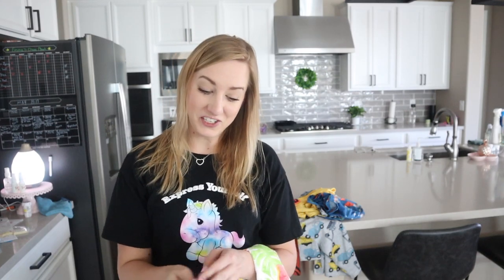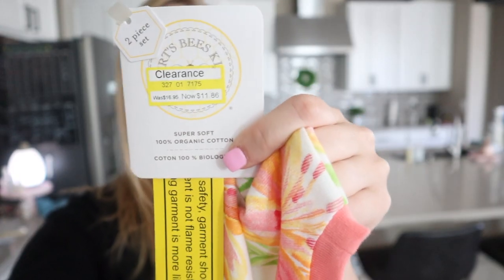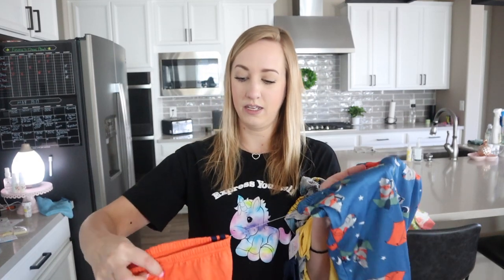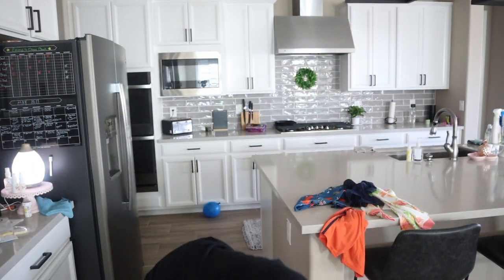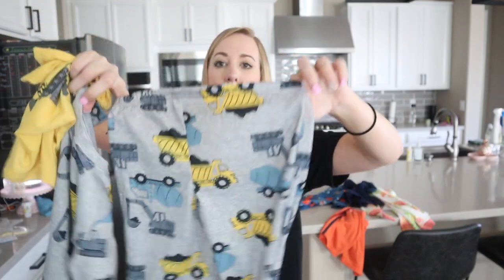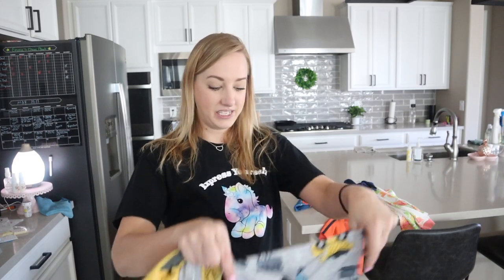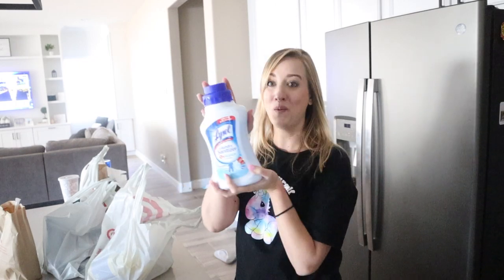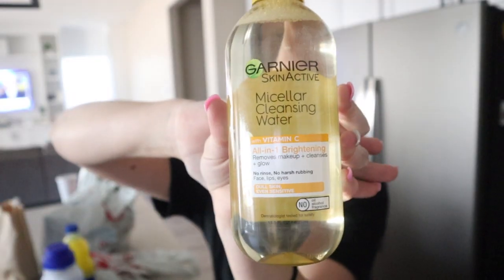DAY IN THE LIFE / HOMEMAKER MOTIVATION / S/O LUXURY NEW PRODUCTS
Hi everyone! If you are new here, welcome! I am a Mom of a four year old little girl and a two year old little boy, and we live in sunny AZ! This video is a day in the life vlog! there is so much in this vlog from sharing new S/O Luxury products, cleaning motivation, target haul, laundry motivation you name it we did it! I hope you enjoyed it!

code SOKARI15

Mini counter vacuum

Helpful links 🔗

***THIS CONTENT IS NOT MADE FOR KIDS**

Karie Oneill,karie,get it all done,clean with me,tackle your to do list,laundry motivation,extreme clean,a day in the life,clean with me 2021,clean with me kitchen,cleaning motivation 2021,dirty laundry motivation,extreme clean with me,extreme laundry motivation,get it all done with me 2021,laundry motivation 2021,real day in the life,speed cleaning,stay at home mom,tara henderson tackle your to do list,to do list,ultimate clean with me